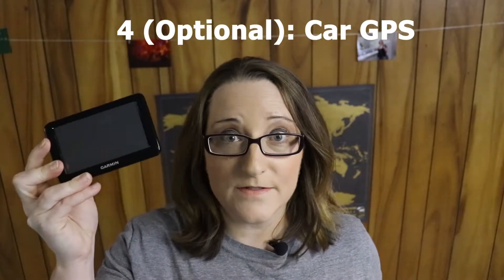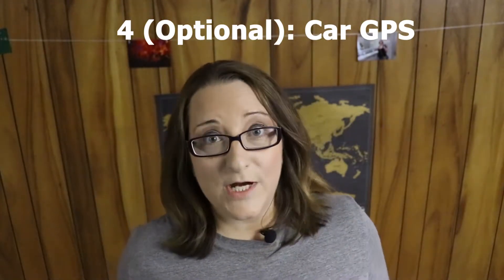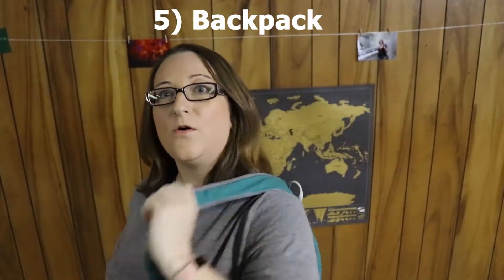The Secret World Of Geocaching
Hi Everyone!

Here is one of my FAVOURITE things to do to get me outside or to have fun with my friends.

If you're looking for something new to try out, check out this video about Geocaching.